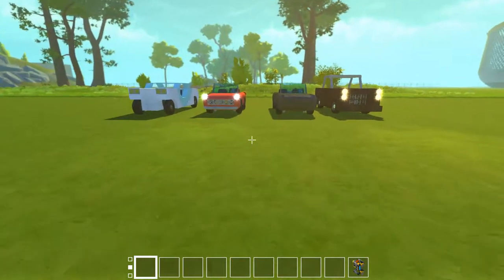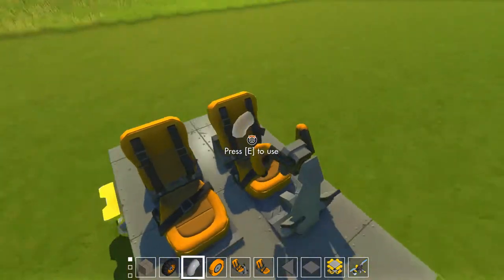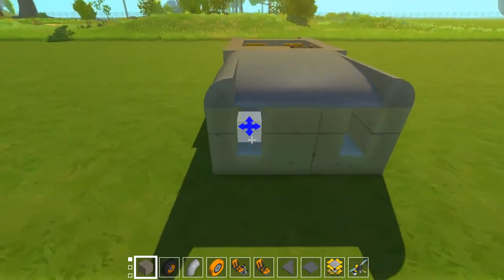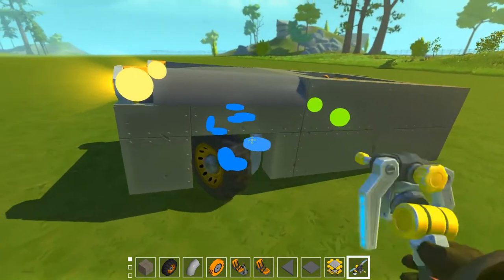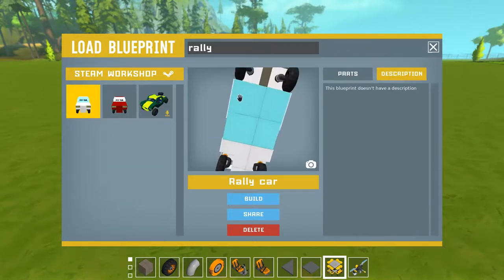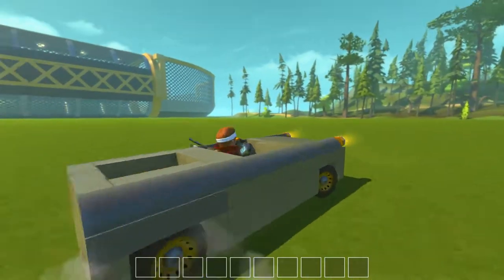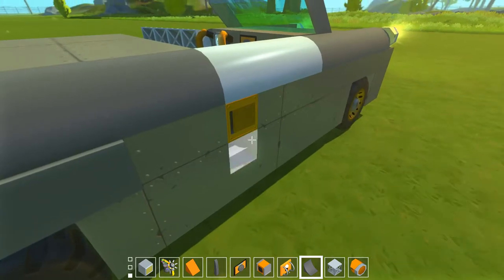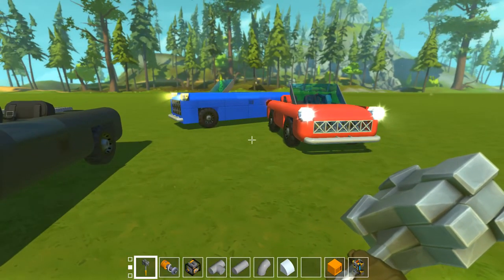Scrap Mechanic | Mini car tutorial.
Heres a fast and easy tutorial on how to make Mini cars.